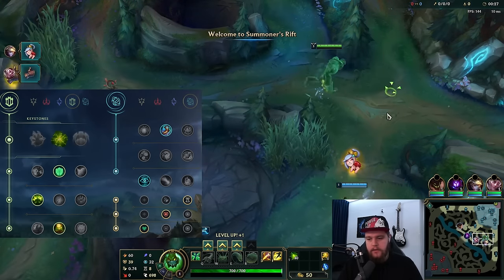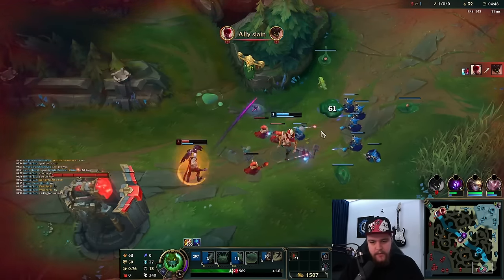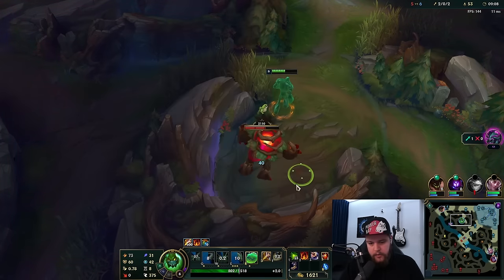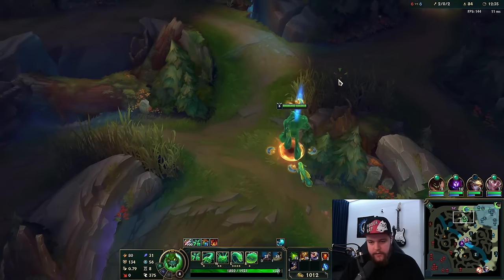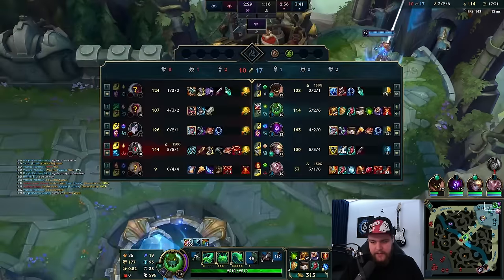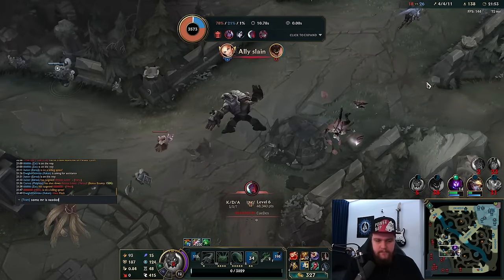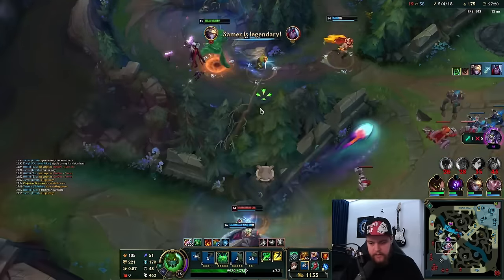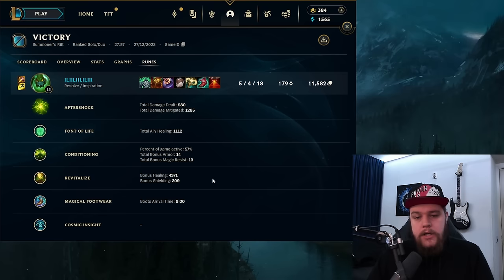THIS IS HOW ZAC JUNGLE CAN EASILY HELP YOU TAKE OVER SOLO Q GAMES! Gameplay Guide League of Legends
THIS IS HOW ZAC JUNGLE CAN EASILY HELP YOU TAKE OVER SOLO Q GAMES!
In this video I'll be showing you how to take over games with zac jungle to give your team a lead and win teamfights. Throughout the game I'll explain why I do what I do so you can learn from it and improve much faster overall.
Season 13 Zac Jungle Gameplay Guide.